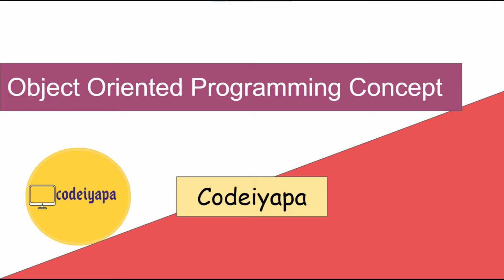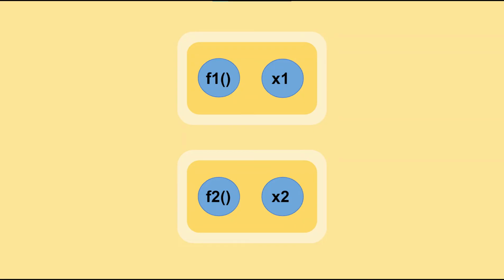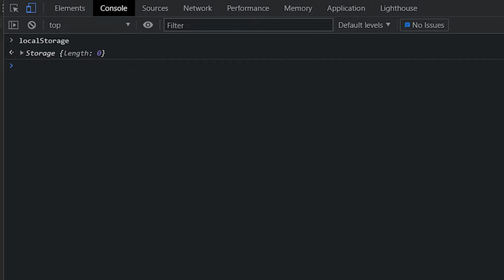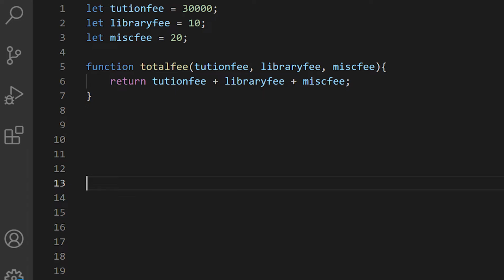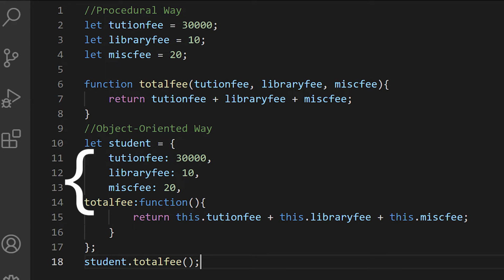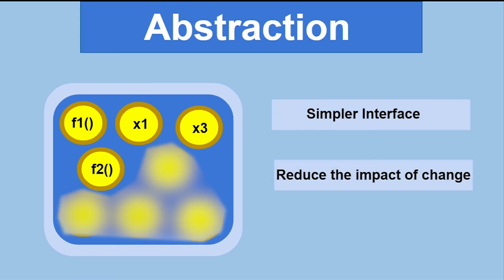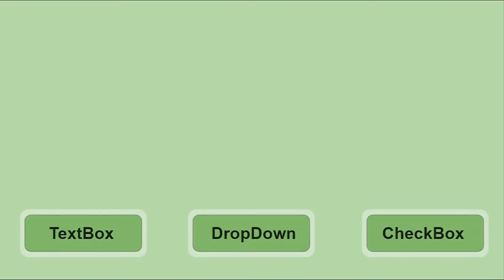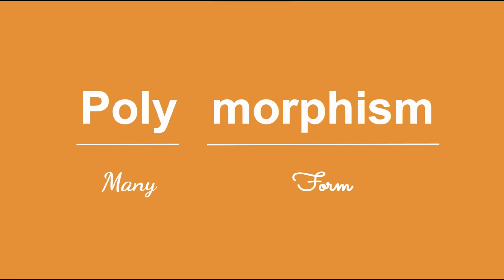Object Oriented Programming Concepts | Learn OOPS concept in 7 mins | Codeiyapa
In this video we discuss about the object-oriented programming concepts. There are four core concept - Encapsulation, Abstraction, Inheritance and Polymorphism. In every technical interview we can expect atleast 1 question for the OOPS concept.
Time Stamp-
0:14 - 4 core concept of OOPS
0:27 - What is Procedural Programming
1:08 - Object-oriented Programming
1:15 - Encapsulation
4:05 - Abstraction
5:07 - Inheritance
6:03 - Polymorphism